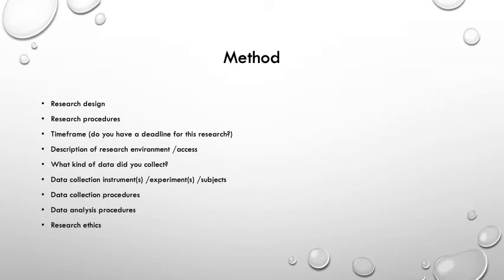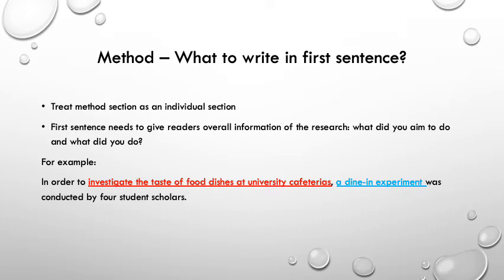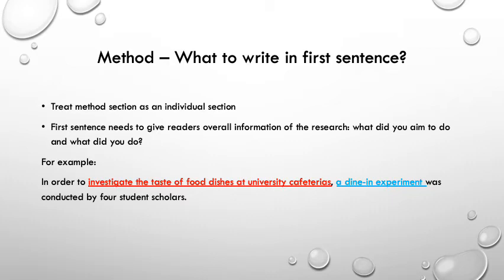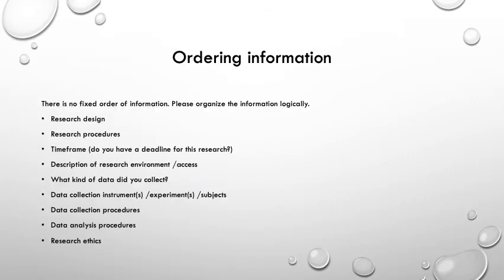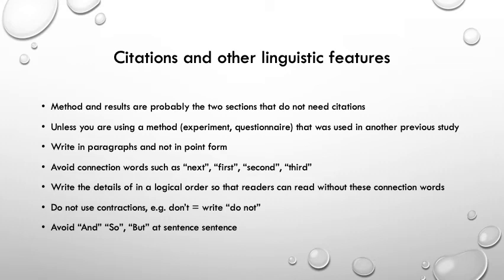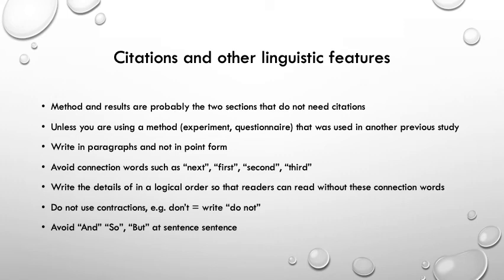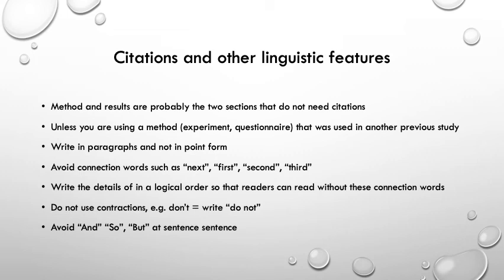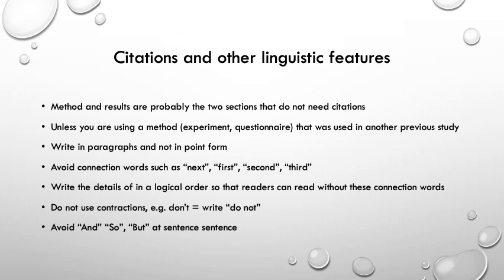Writing method of IMRD paper